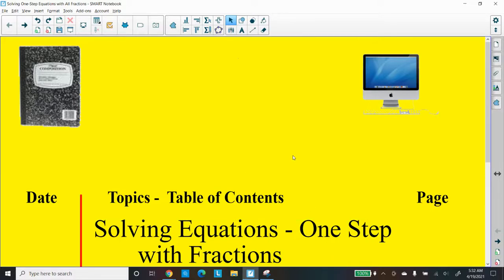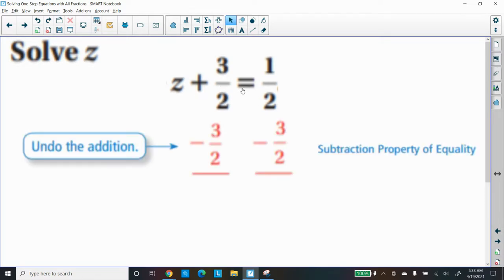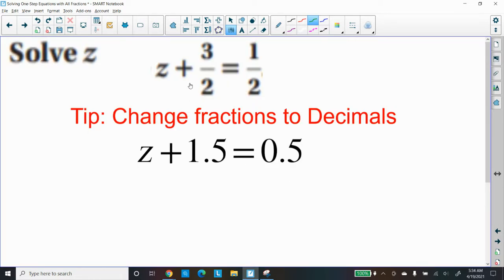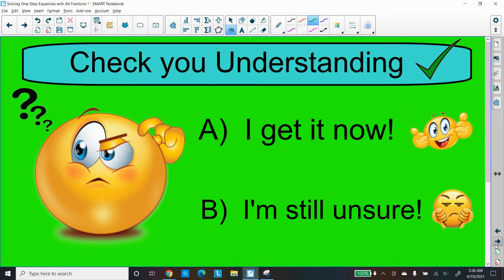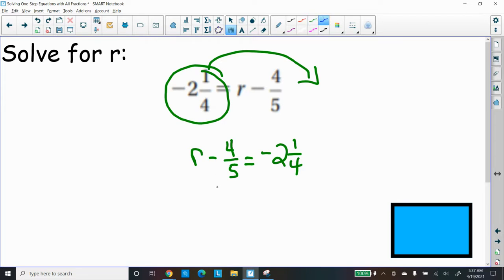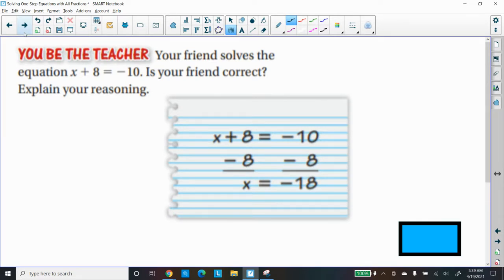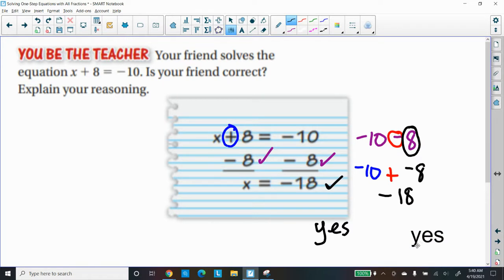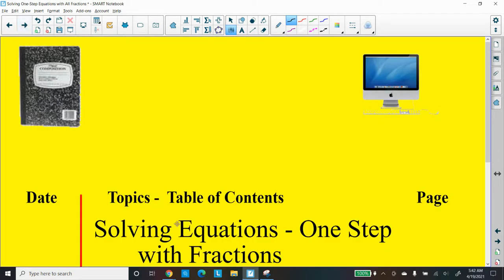Solving One-Step Equations with Fractions - Using Addition or Subtraction Property of Equality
Dr. Robinson reviews how to Solve One-Step Equations with Fractions - Using Addition or Subtraction Property of Equality.